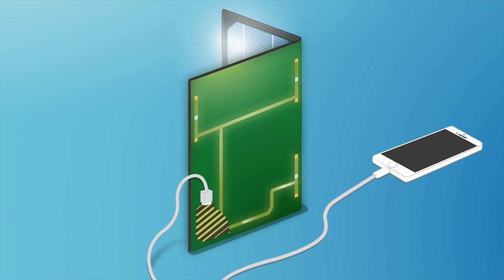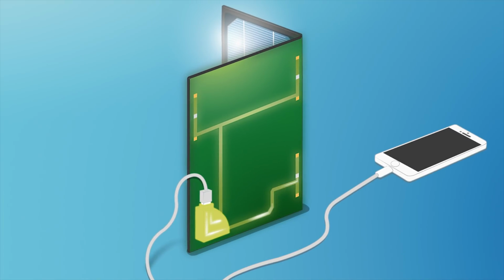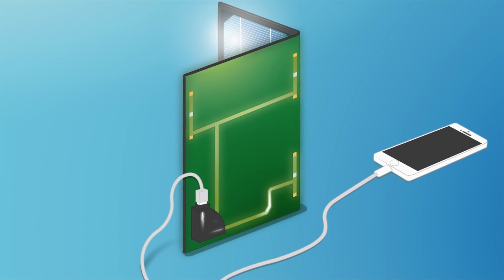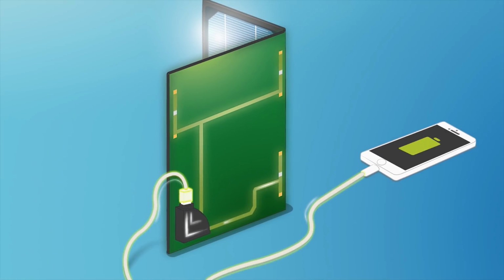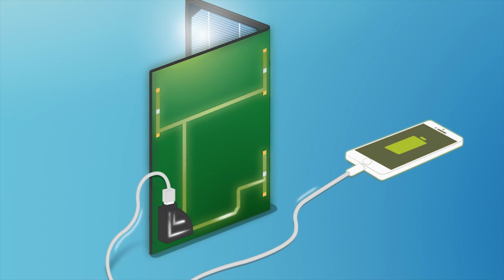How Solar Works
We took solar power from stationary to portable, from rooftops to backpacks. Powering your phone, headlamp, camera or whatever essential gear is in your kit from the sun is a reality. It’s a little surreal, opening a solar panel, plugging in a phone, and watching as it begins to charge.

If you've wondered how solar panels produce power, watch and learn the science behind them.